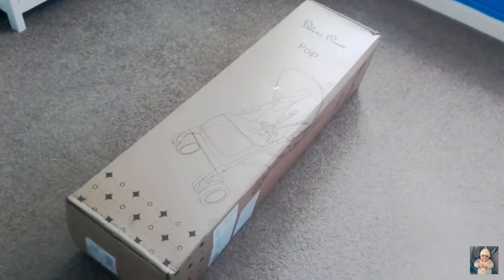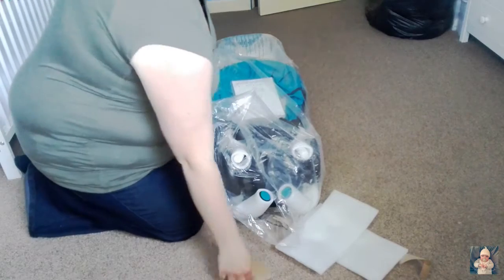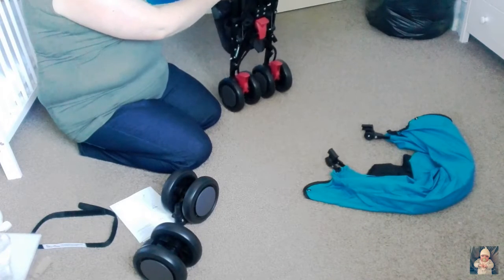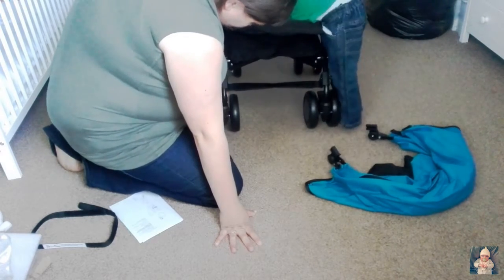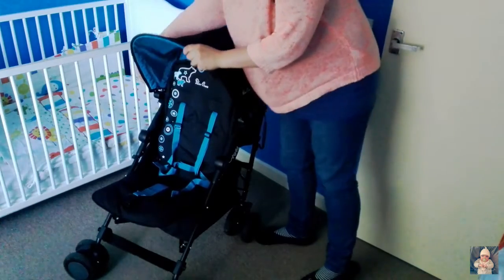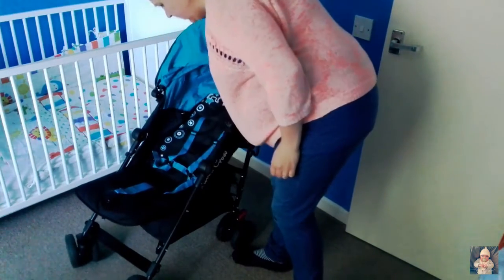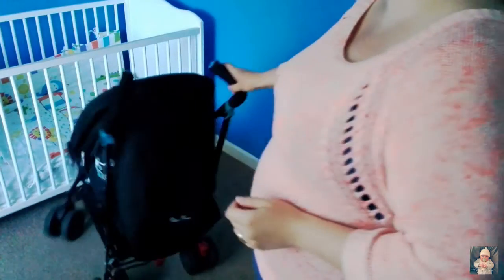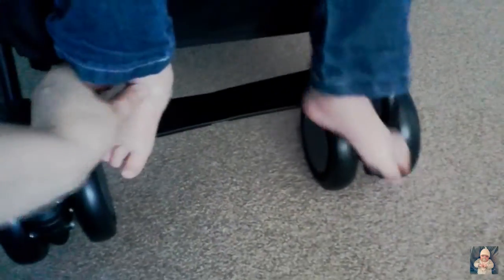Silvercross pop unboxing and review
This video is in no way sponsored by Silvercross or anyone else for that matter, I decided to do this as I thought it may help someone else in a similar situation to me.

my son is soon to be 3 and is 14.3kg and 3 ft tall and I needed to find a stroller for him to take rests in when we leave the house as he has chronic lung disease and gets tired quickly.

UPDATE - 17 September 2016  - I had to send the stroller of for repair as one side of the foot rest fell off 😡 My local Morhercare where not hugely helpful about it and I could be waiting for 4 weeks 😤.